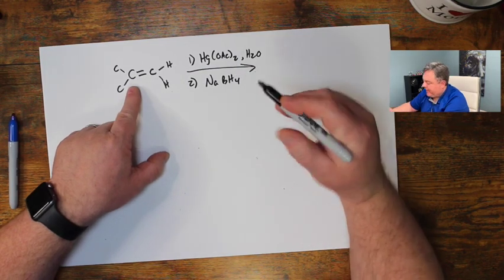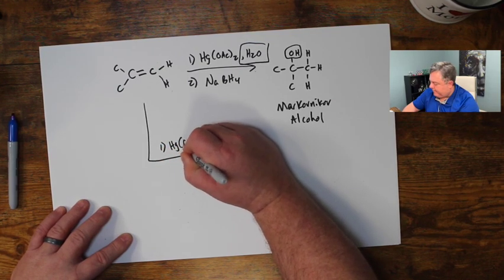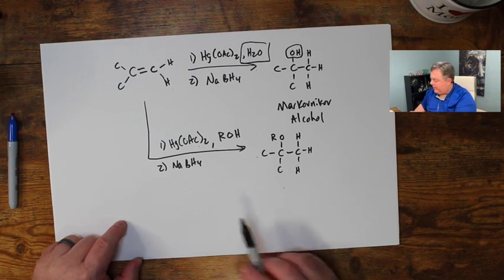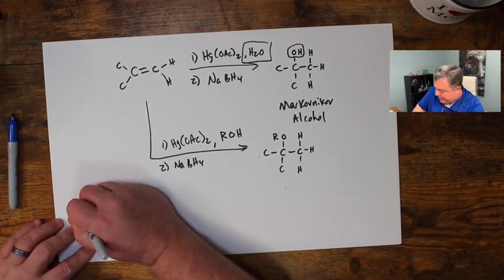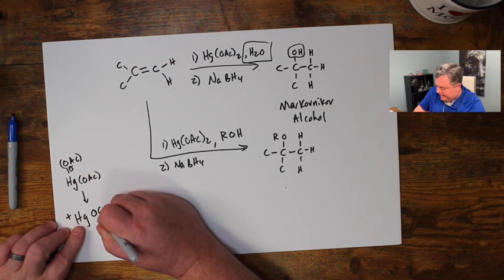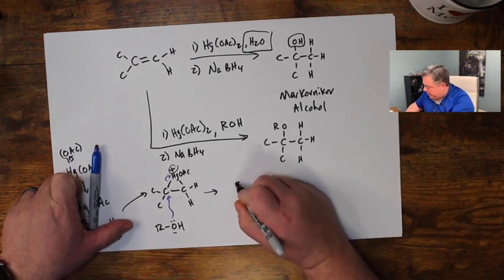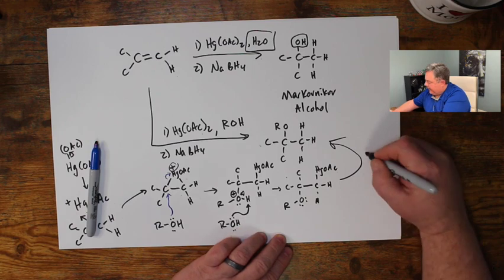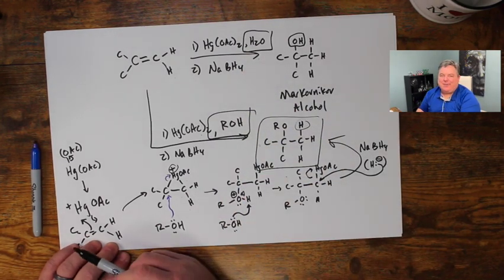Oxymercuration Ether Synthesis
Oxymercuration in an alcohol instead of water — Markovnikov, no rearrangement,
and you get an ether. I'm here to help tutor you in organic chemistry. Consider
me your organic chemistry tutor. I can help you learn because I keep it simple.

That link opens section 15.4 at alkoxymercuration, with Williamson above it and
bimolecular dehydration below, plus two problems.